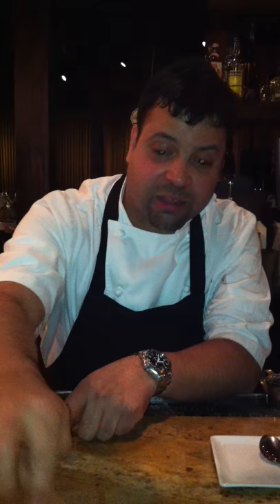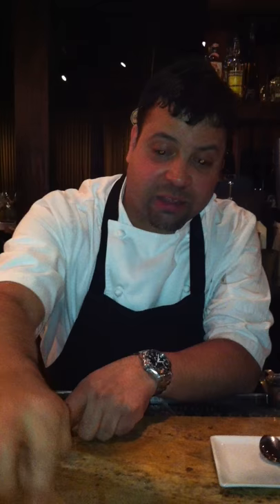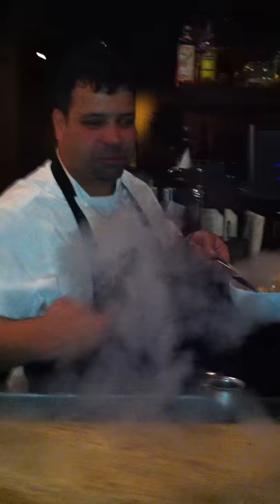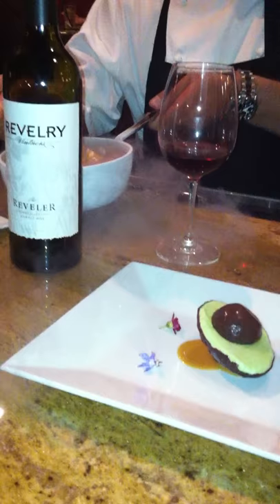Seviche Restaurant Anthony Lamas on Dessert